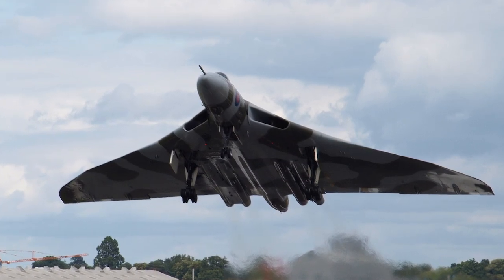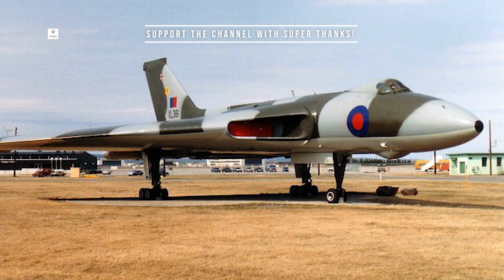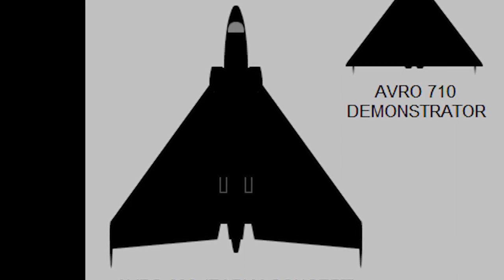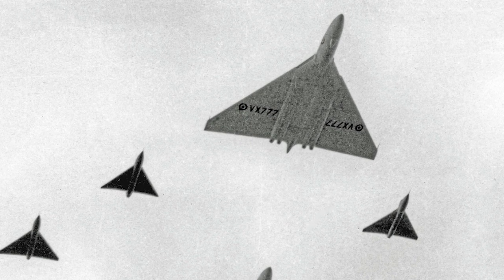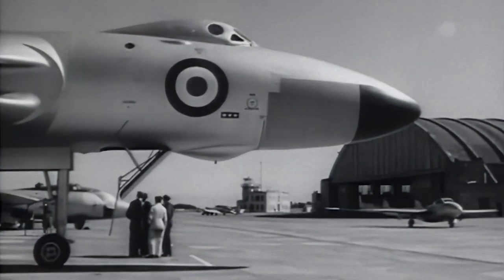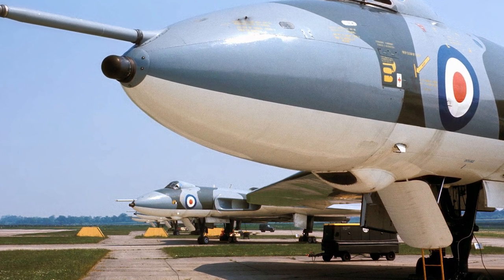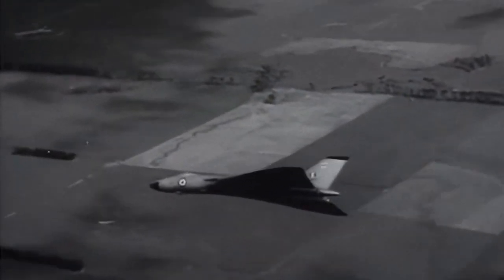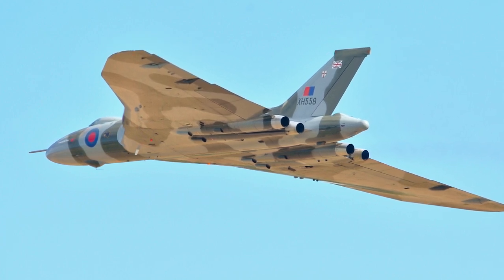Avro Vulcan (V Bomber) - A Short History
The Avro Vulcan was one of the three British aircraft types that were known as V bombers (the other two being Handley-Page Victor and Vickers Valiant). The Avro Vulcan was developed as a strategic bomber, and was part of the United Kingdom's airborne nuclear deterrent. The Avro Vulcan also served in a conventional capacity, and flew combat missions in the Falkland war in 1982.